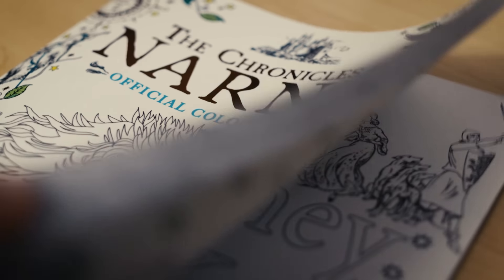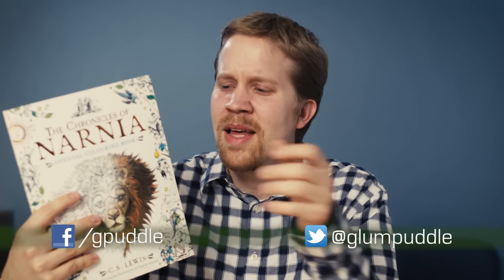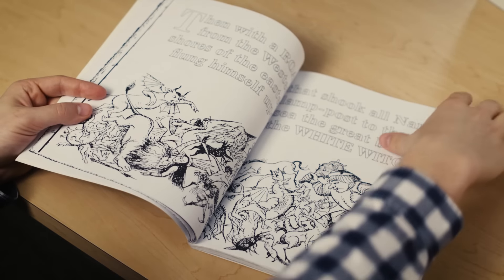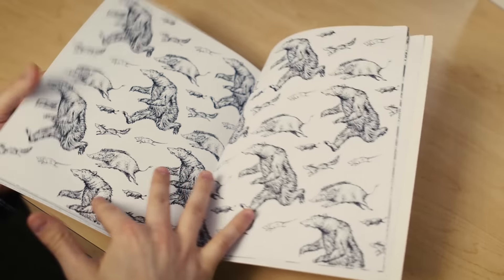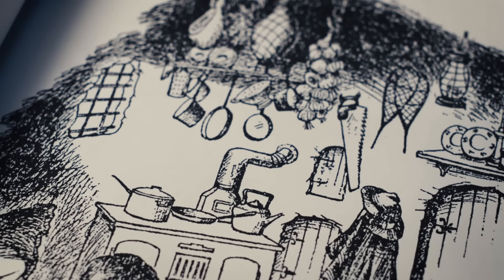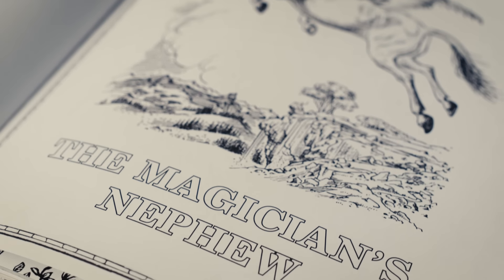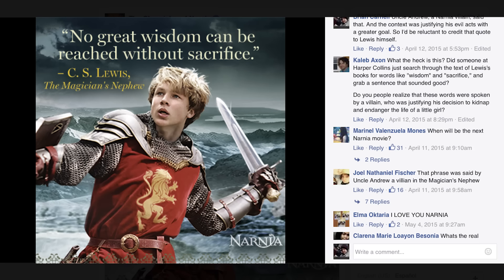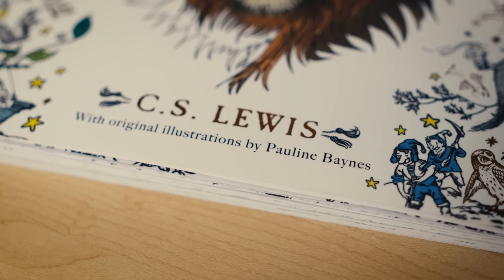Review: Narnia Colouring Book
A look inside The Chronicles of Narnia Official Colouring Book, which includes artwork by original illustrator Pauline Baynes.